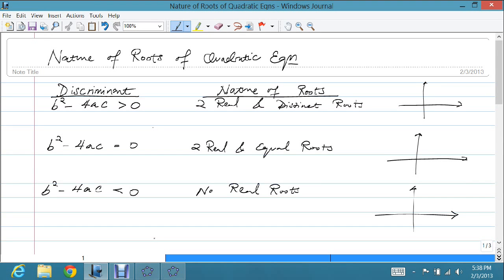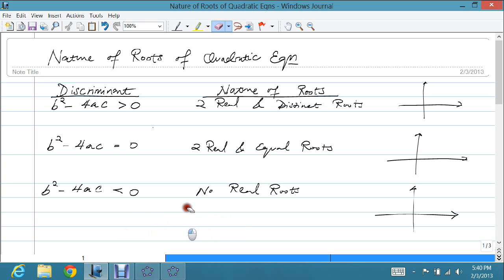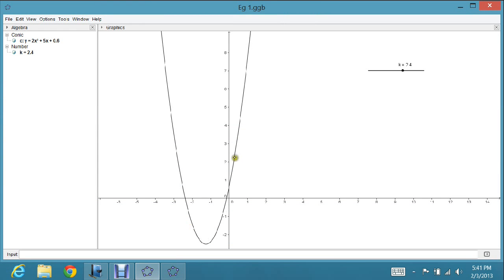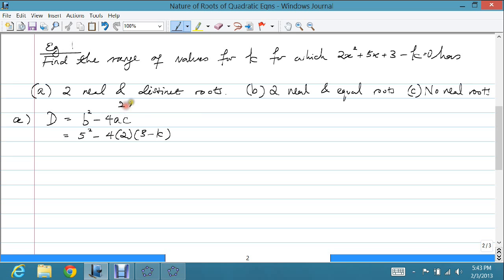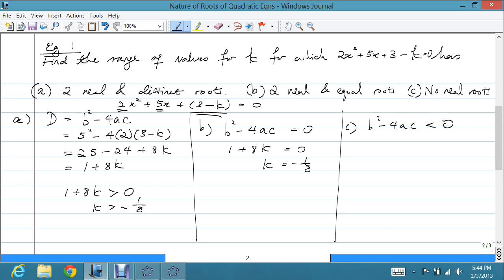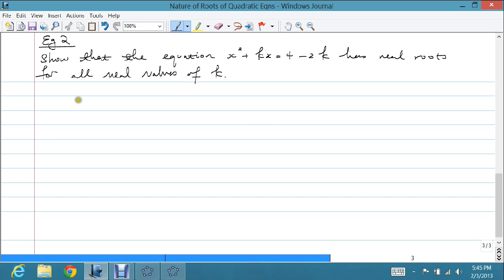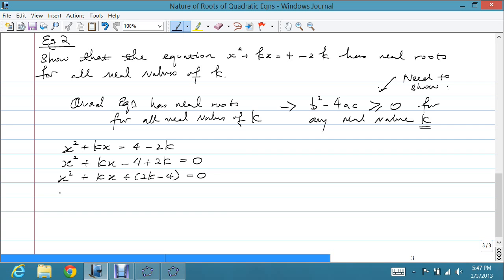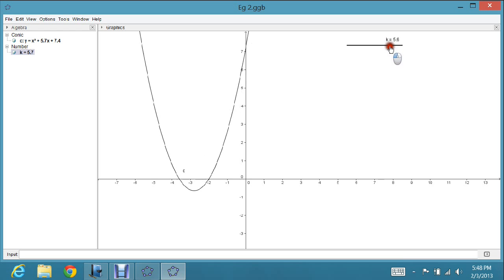Nature of Quadratic Roots